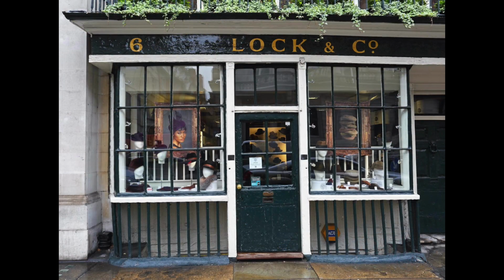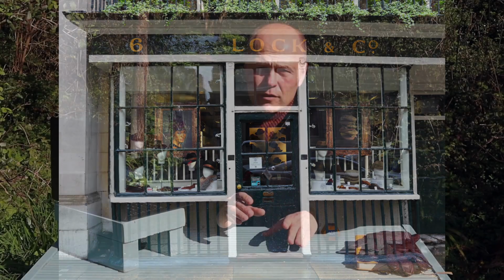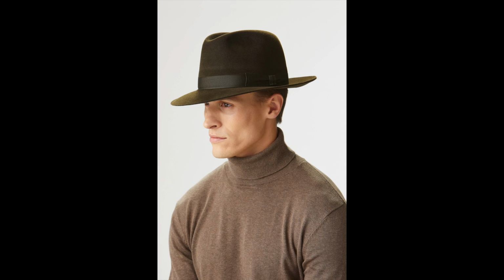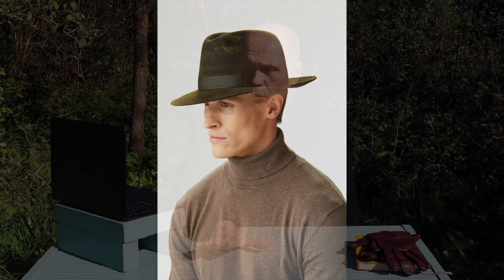BUYING A NEW HAT | FEDORA OPTIONS FOR SMART GENTLEMEN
In this video, your erstwhile host shares his thoughts on the options available when buying a new fedora hat.